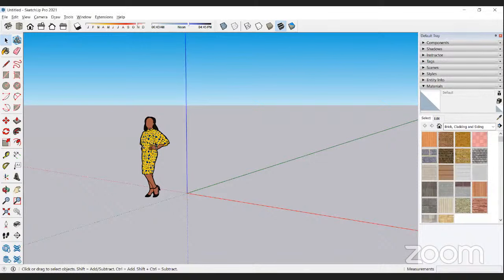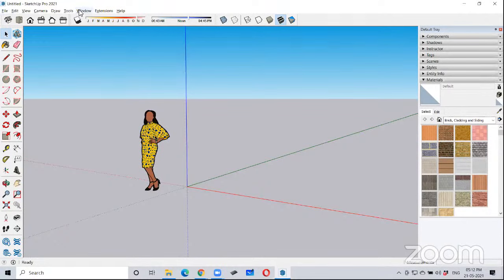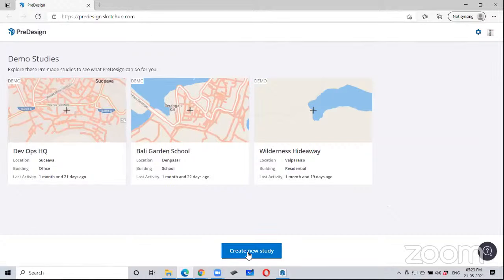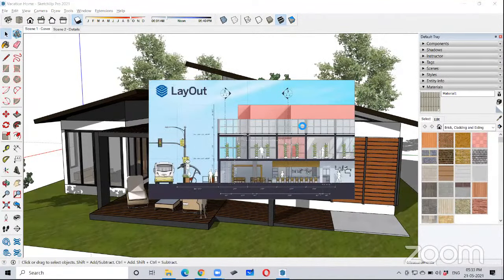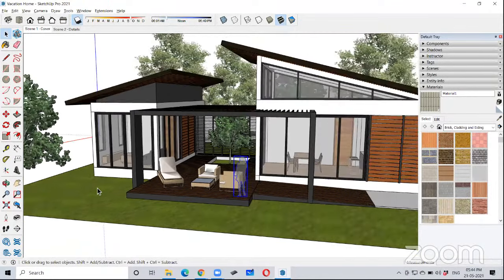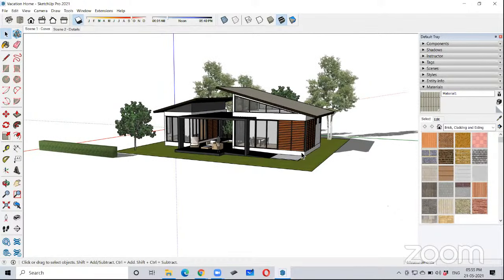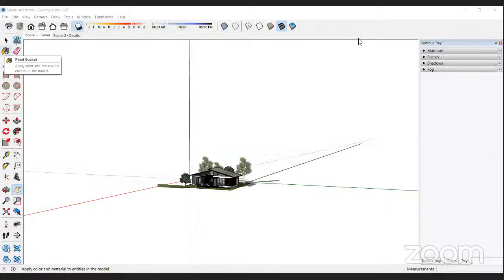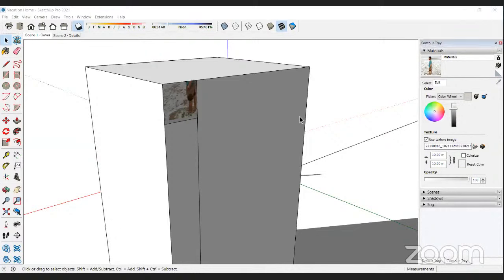SketchUp Live | Lesson - 1.8 | Complete Menu Bar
Get into the depth of SketchUp with Ibrahim Sibgatullah as he introduces you to different tools that will assist you through your Architectural journey!

Go to this specific topic taught by Ibrahim Sir by clicking on this timestamp:
2:45 - Class starts here
3:13 - How to download Plug-ins?
13:29 - File
24:08 - File (Start PreDesign)
35:03 - File (Send to Layout)
40:11 - File (Trimble Connect)
48:10 - Edit
53:52 - Views
56:28 - Camera
59:00 - Draw
59:47 - Tools
1:00:20 - Windows
1:04:53 - Extensions
1:05:22 - Help
1:07:20 - Questionnaire Session